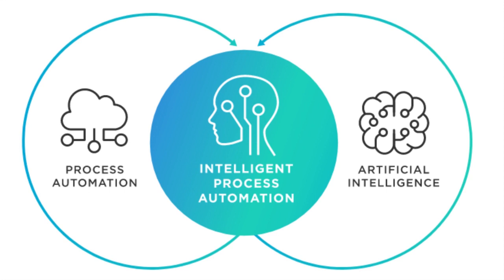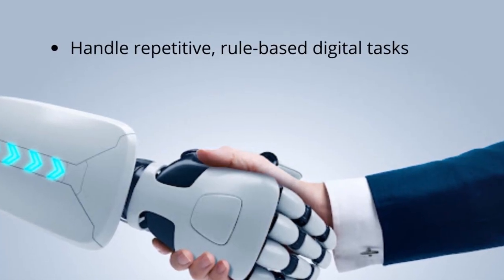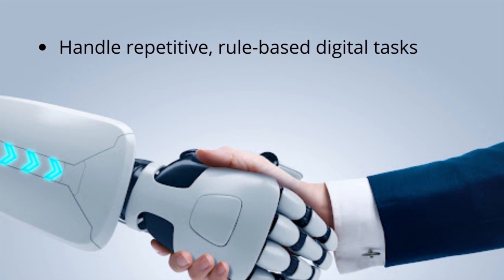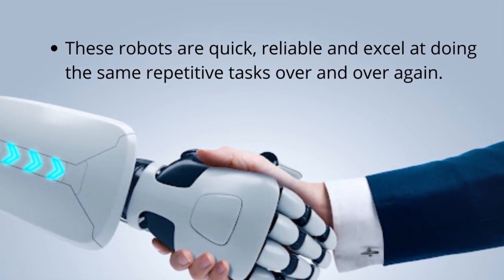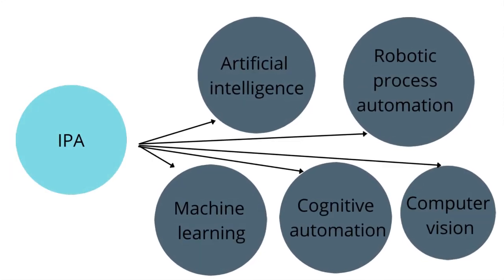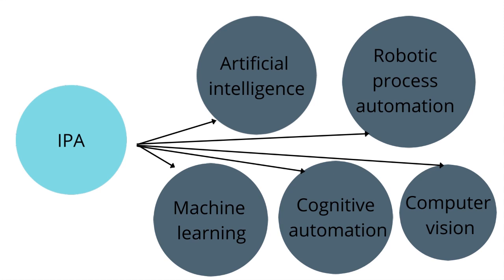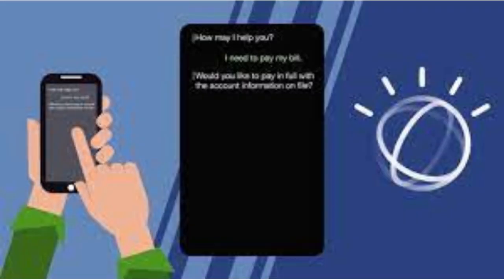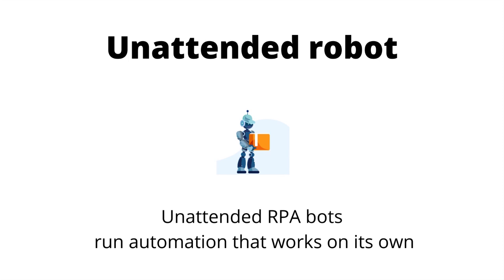What is Intelligent Process automation ? | IPA In 3 Minutes| IPA Explained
In this video I will explain what exactly intelligent process automation is ?

Intelligent process automation (IPA) is a combination of technologies used to manage and automate digital processes. IPA should increase operational efficiency, worker performance and response efficiency to customers. They should also reduce operational risk, with the goal of creating an effective operations environment.

How can you learn it? and IPA tools.

How to start your RPA journey ( Robotics Process Automation/ Intelligent Process Automation)

RPA Career Opportunities | Start your career in RPA (Robotics Process Automation)